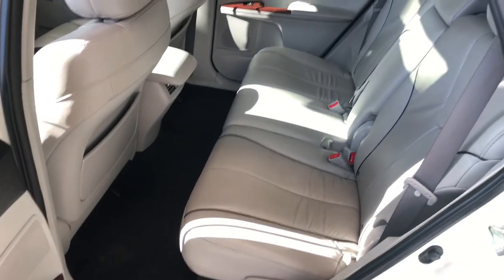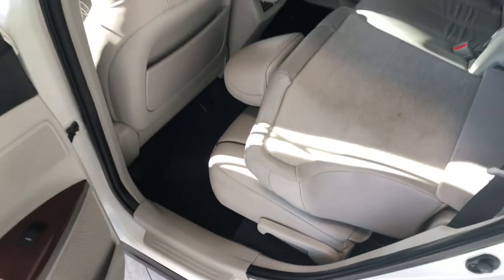2009 Toyota Venza Limited AWD | Toyota Northwest Edmonton | 0RA8672A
Comes with 3M, Heated Seats, Backup Camera, Push Start, Power Liftgate, Navigation, Dual Moonroof , Bluetooth and much more!

One Owner
Power Driver + Passenger Seat
Woodgrain Trim
Leather Upholstery
Bluetooth + Hands Free Calling
Cruise Control
Power Windows + Locks
Proximity Smart Key

If you’re looking for a family vehicle with some luxury that won’t break the bank, you’ve found it! The 2009 Toyota Venza has enough space for your whole family plus all the stuff that comes with one. The exterior of this vehicle comes equipped with 3m protective film on the front bumper, fenders, hood and side mirrors! The eye catching leather interior is the perfect complement to the bright white exterior and it comes with all the features you love. Inside you have the convenience of heated seats, rear vision camera, and a dual panel moonroof that is sure to be used.

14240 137 Avenue, Edmonton Alberta